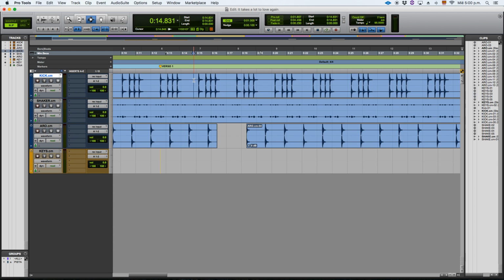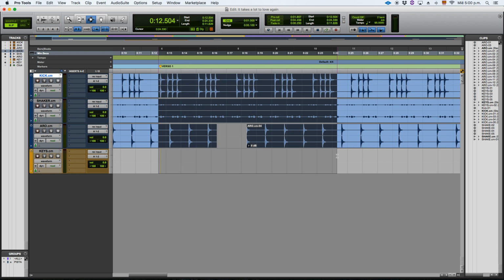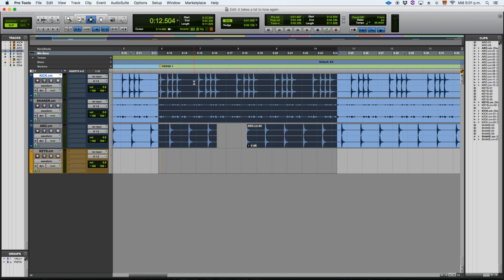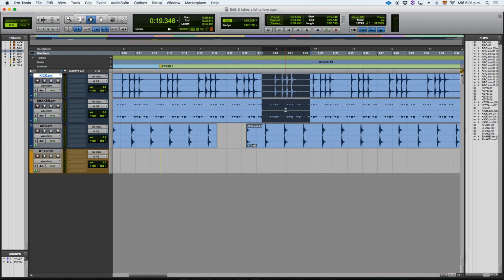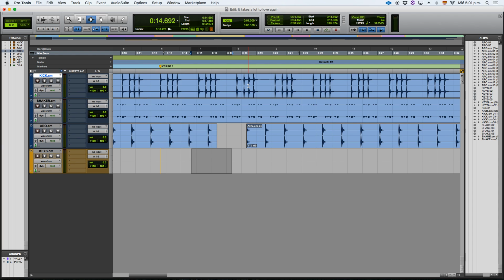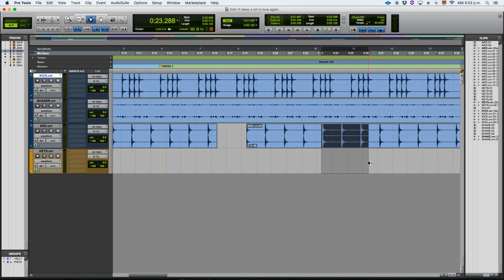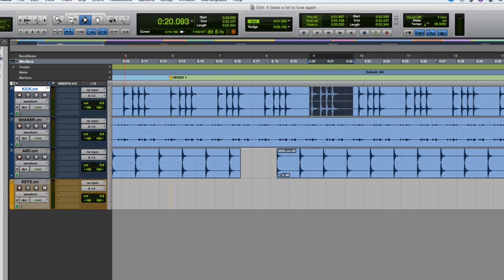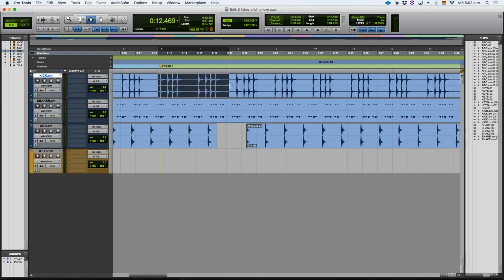L07 Extending selections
Learn Pro Tools in 9 weeks! And become a real pro in 18 weeks.

Pro Tools Online Course - study from home, at your own time and convenience, and get access to more than 80 video-tutorials, audio and text material and exercises to practice.